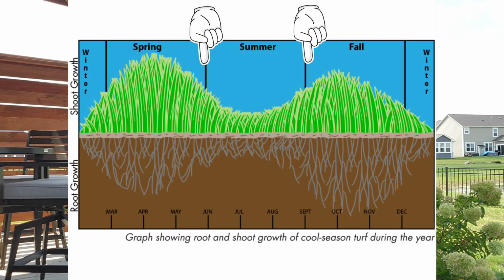What's Killing My Grass? Lawn Disease Explained & Fixed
Don't let ugly spots and patches ruin your beautiful lawn. This video is a simple guide to identifying and treating the most common lawn diseases like Take-all Patch and Summer Patch. I'll break down the symptoms, show you what caused the problem, and give you a clear, easy-to-follow solution so you can get your healthy, green lawn back without spending a fortune.

​Eagle Fungicide